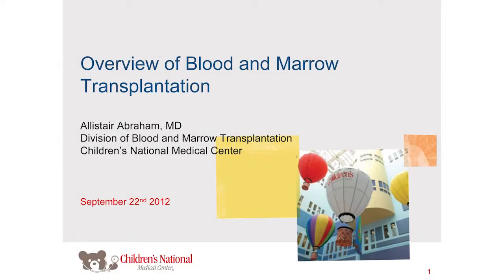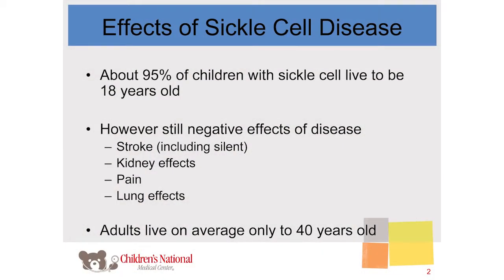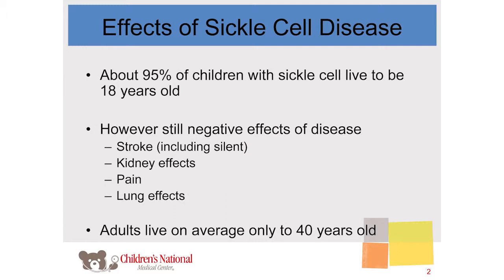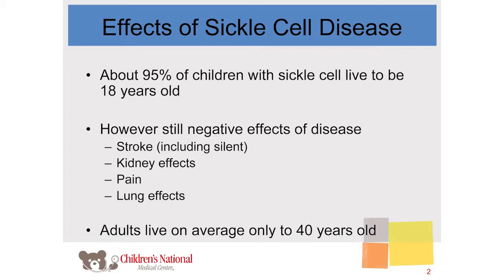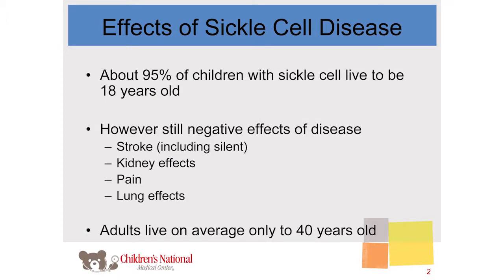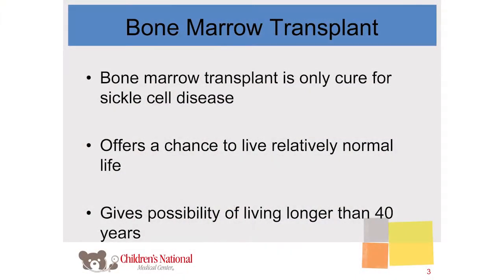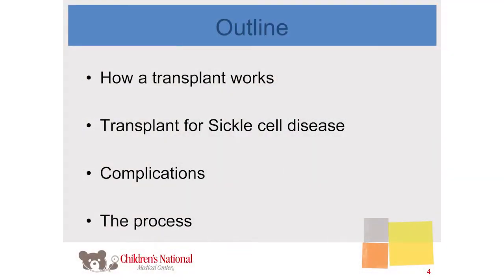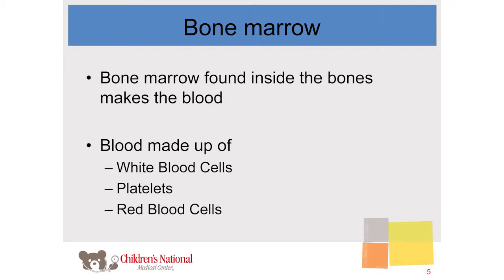Overview of Blood and Marrow Transplantation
Children's National Health System specialist Allistair Abraham, MD, explains blood and marrow transplantation for sickle cell disease patients.